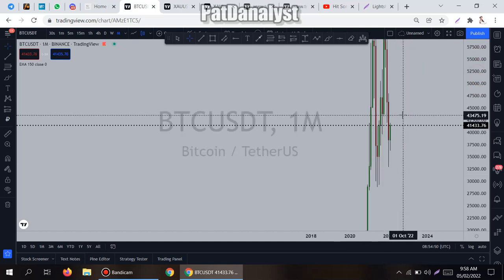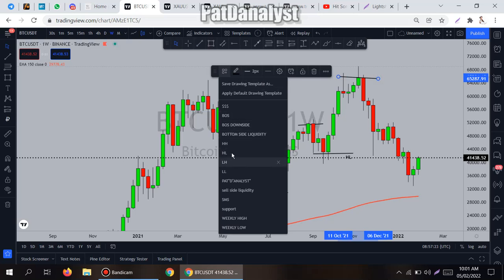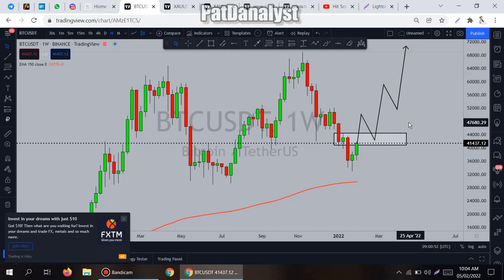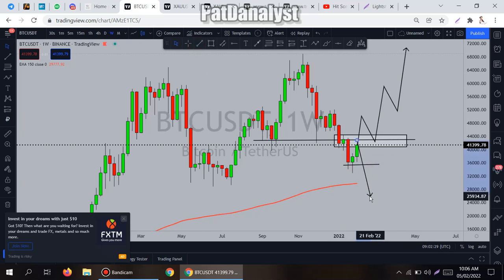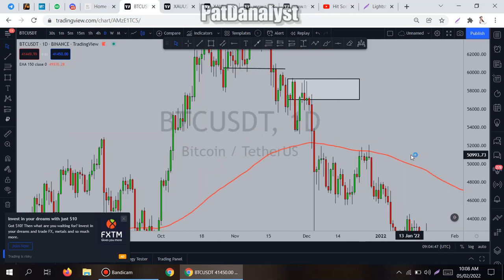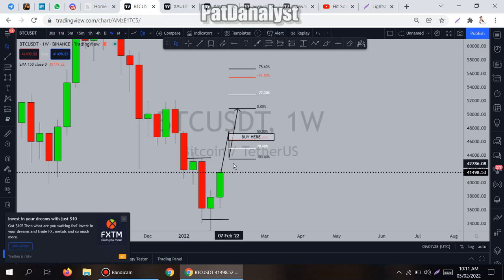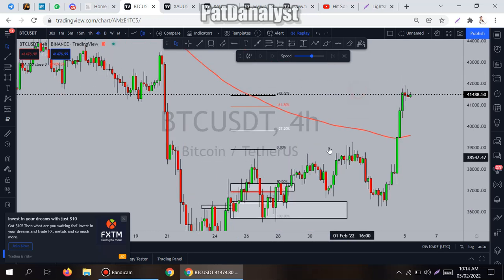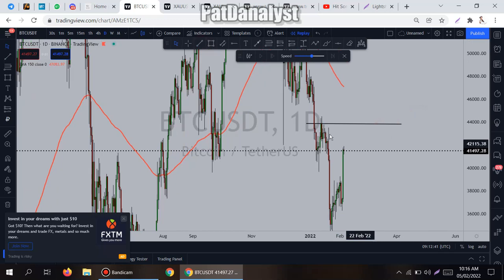MY TECHNICAL VIEW ON BTCUSDT 2022 02 05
in this video i explain how u should approach the market from here and why u should not conclude bulls yet from technical perspectives